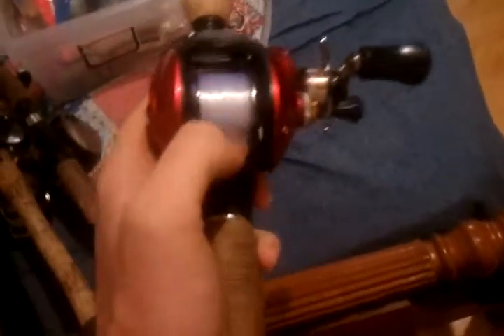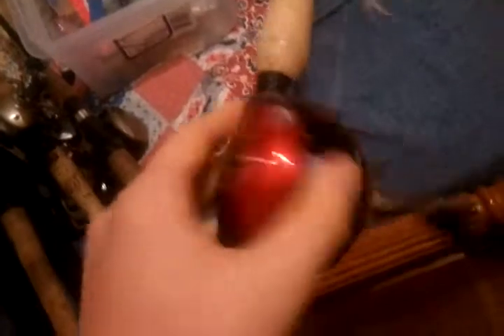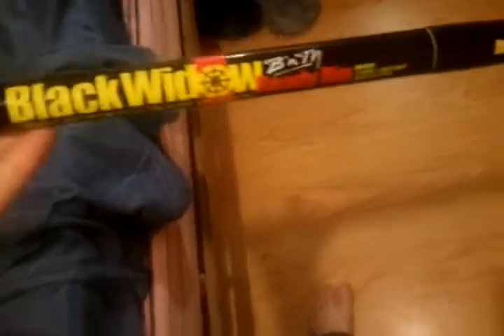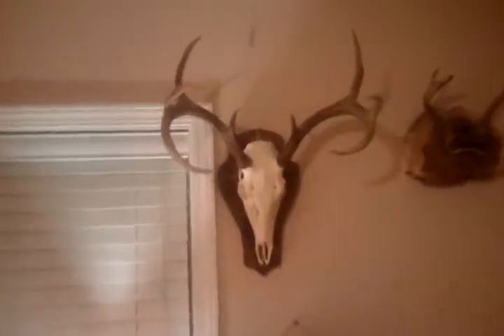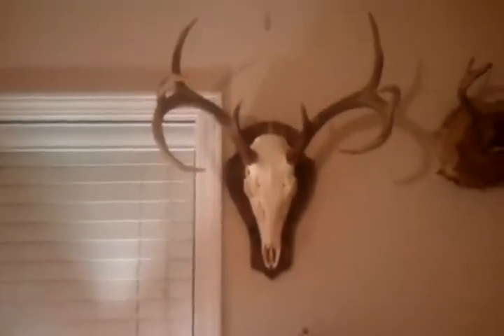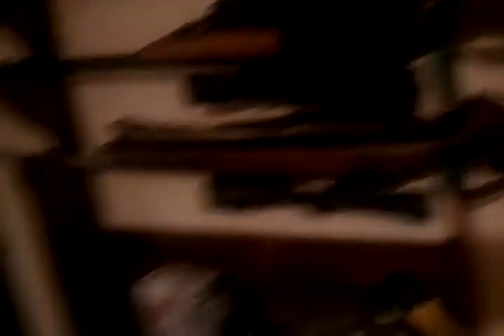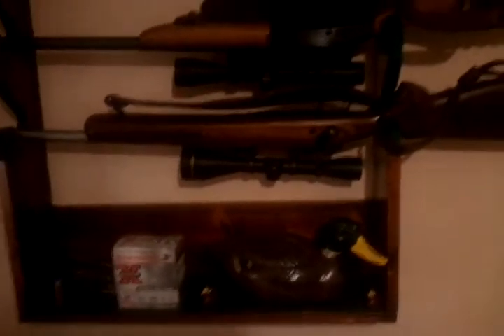My rods and reels 2013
Just the rods and reels that i use the most